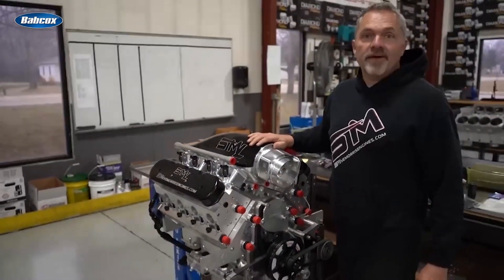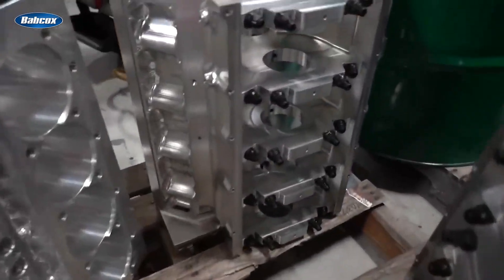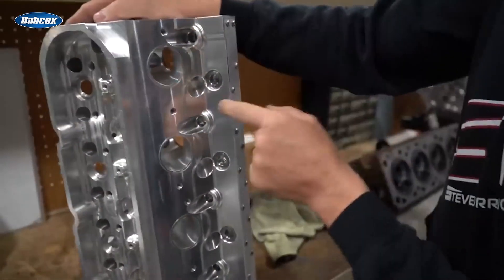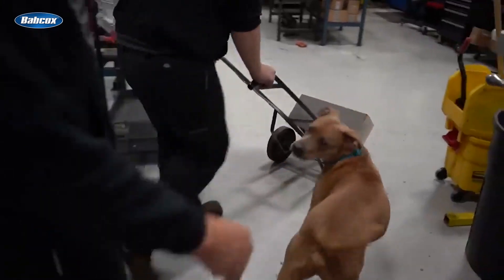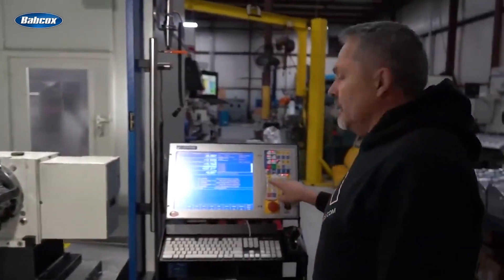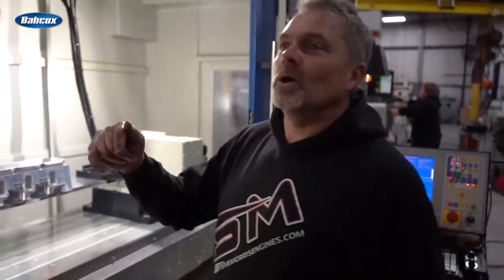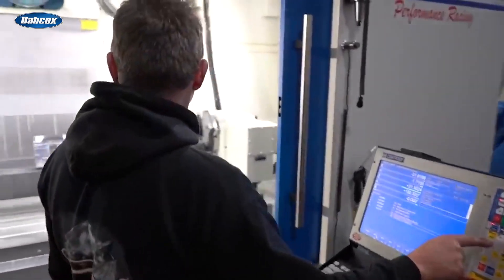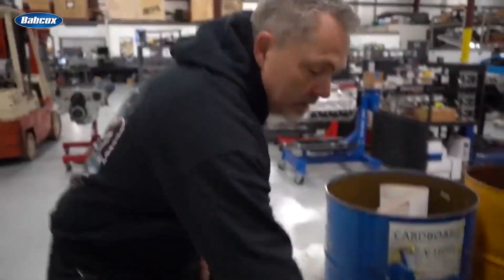What Goes Into Steve Morris Engines' SML Cylinder Heads?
Watch as Steve Morris walks you through aspects of his new SML platform, including a look at the transformation the cylinder heads go through from a solid chunk of billet aluminum to a finished product.